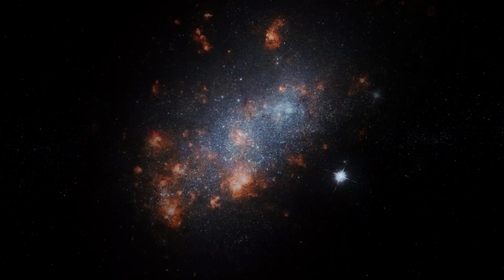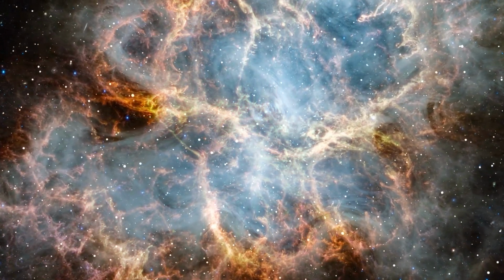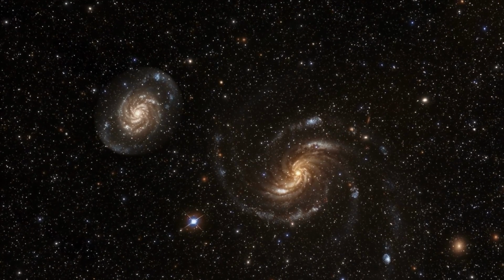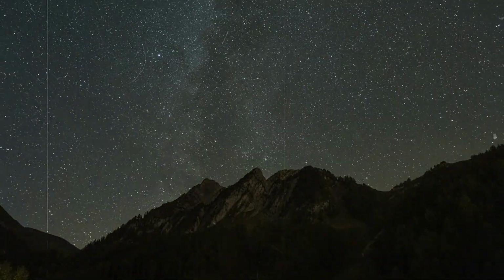NASA Warns: “There Are Two Universes” James Webb Telescope Discovers First Terrifying Object Beyond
What if our universe is not actually the whole of the great universe, but only a part of a much larger cosmic world? In fact, the confusing discoveries of the James Webb Telescope have been raising the question for some time now of whether the development of the universe really could have happened as generally assumed: after all, Webb repeatedly tracks down equally early and enigmatic objects that, according to our understanding, should not actually exist! But assuming that other universes really do exist alongside our own, how could we possibly detect these hidden parallel worlds? The exciting answer is that we may have already done so, and that the direct relics of a predecessor universe are actually out there!